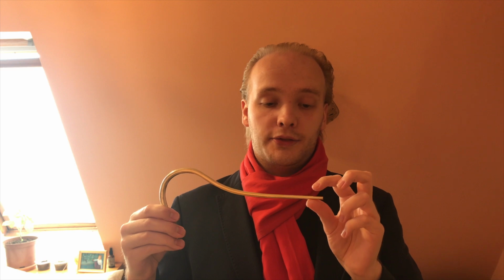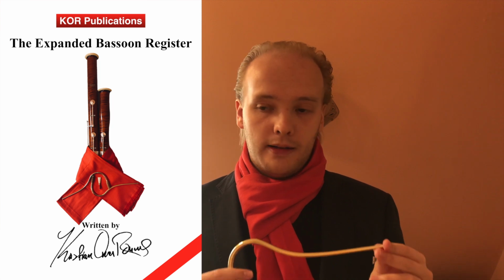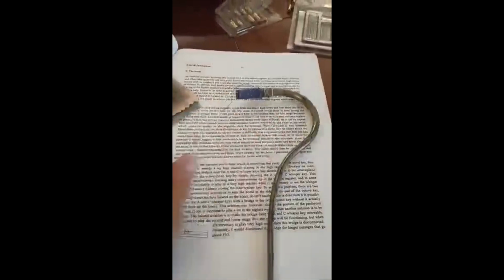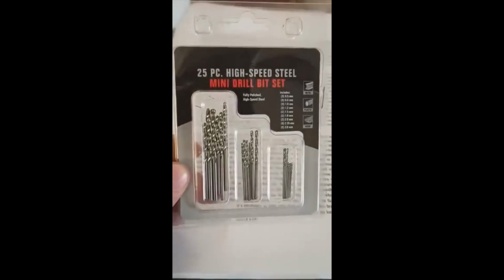KOR - Making a high note bocal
Please be aware that after having drilled a second octave hole in your bocal, then this bocal will be bad in the lowest register. How to solve / improve this is mentioned in the book.
Thanks to Aleksandr Ziva for showing how he made his high note bocal according to "The Expanded Bassoon Register".